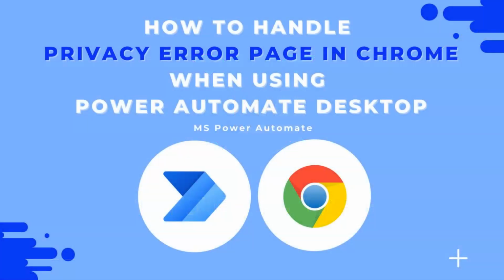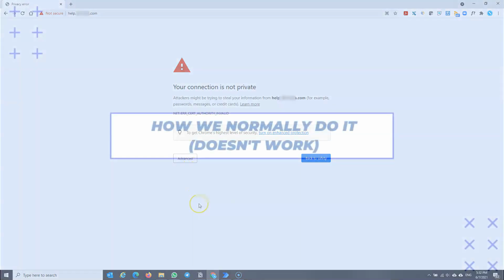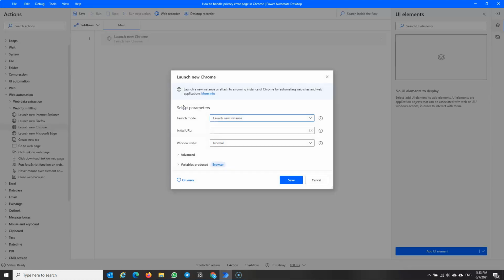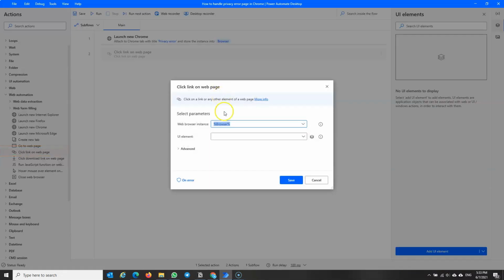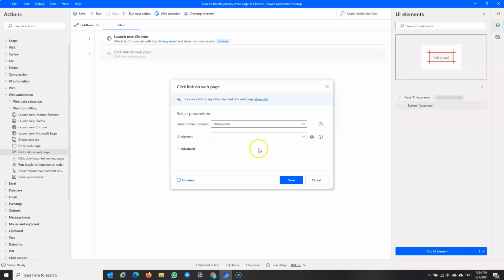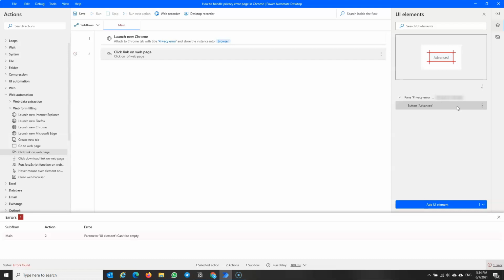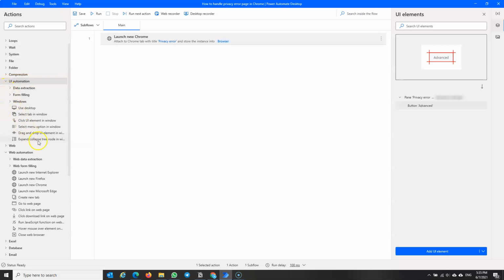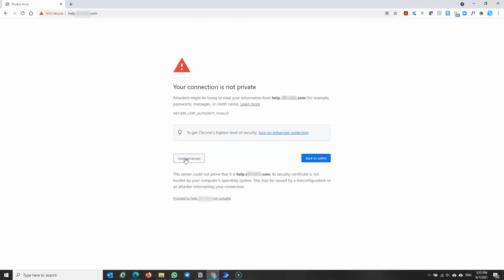Solved: Cannot Select UI Element When There's Privacy Error in Chrome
Are you facing this problem? You can't select the UI Element in Microsoft Power Automate Desktop when you encounter the "Your connection is not private" error in Chrome.

In this video, we share a workaround for this problem, so that when you encounter the privacy error in Chrome, you can get your Power Automate Desktop flow to click on the "Advanced" button, then "Proceed", and carry on with what you need to do.

00:00 Introduction
00:17 What we want to achieve: Select "Advanced" button
00:45 The usual method (doesn't work)
02:42 What to do to select UI element successfully